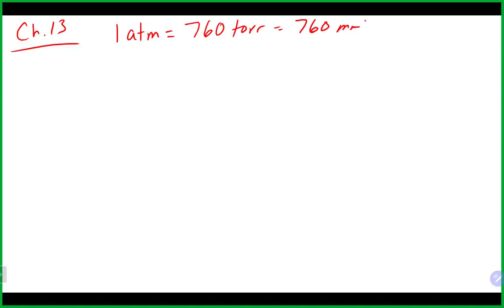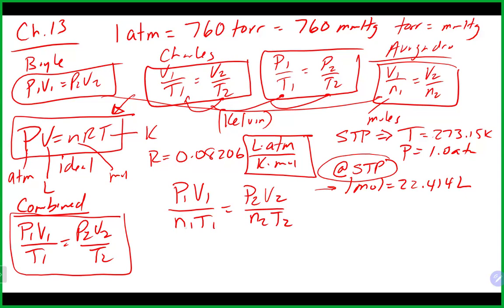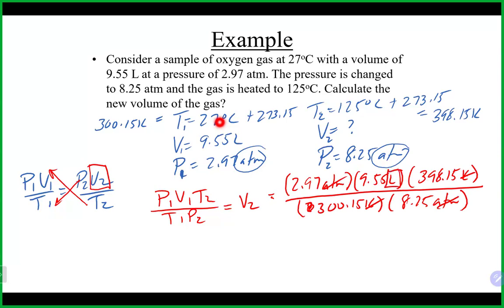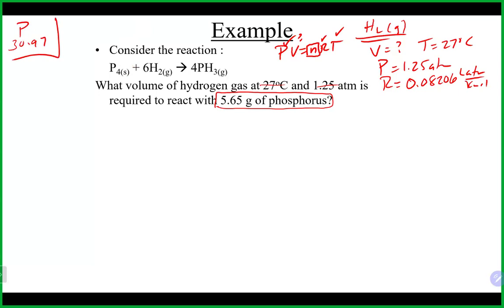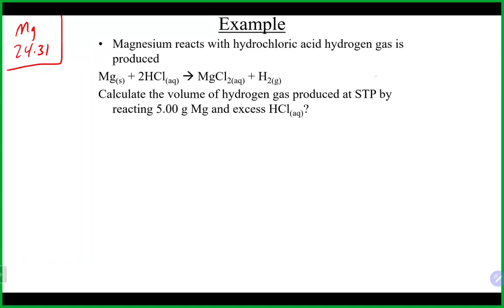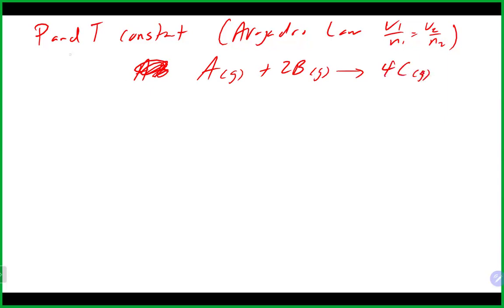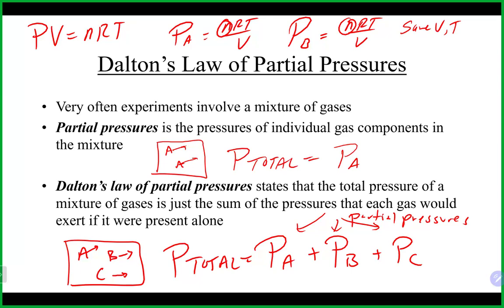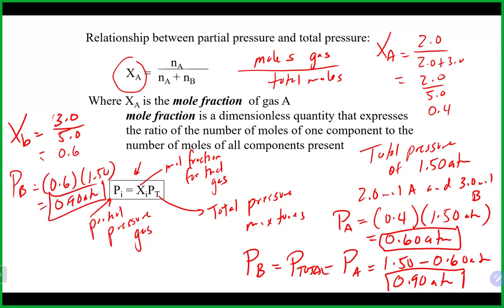Chem 3 Lecture 4/8/24 (A) (Ch 13)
We lectured on Ch 13 (gas laws, combined gas law, gas stoichiometry, Partial Pressures)